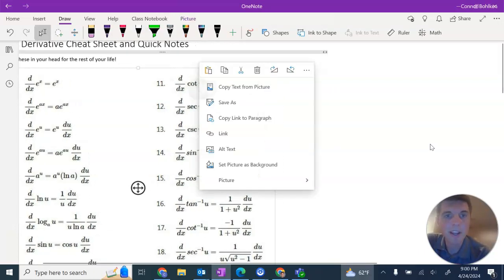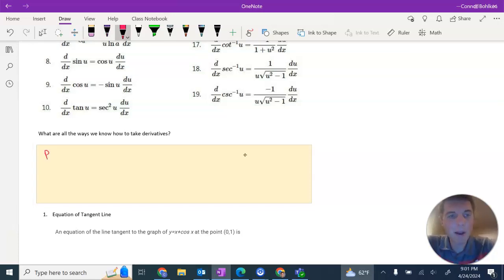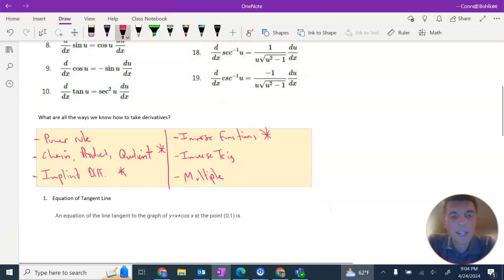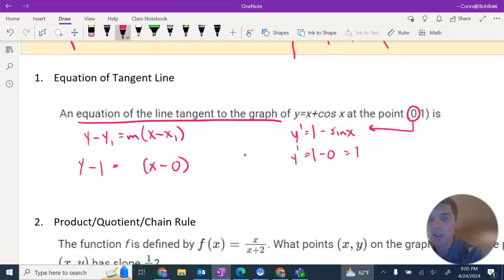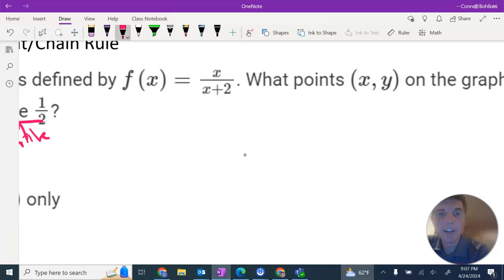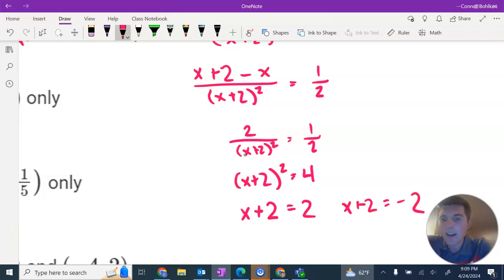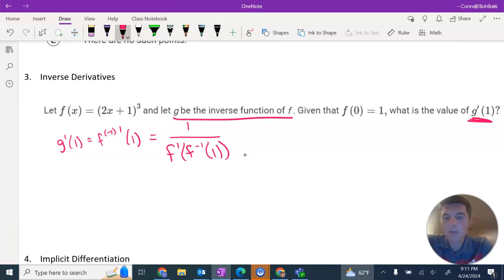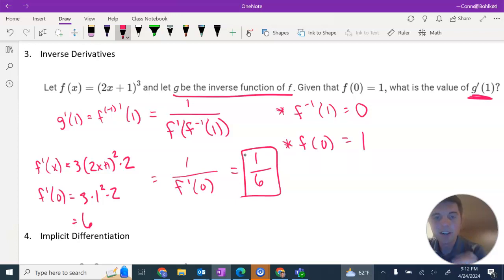AB 4/26 Problems #1 - #3